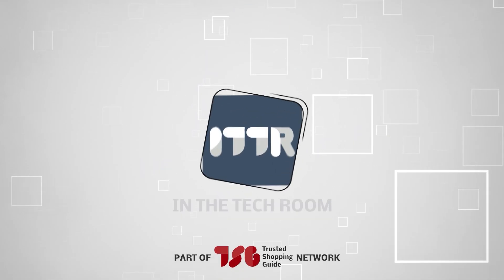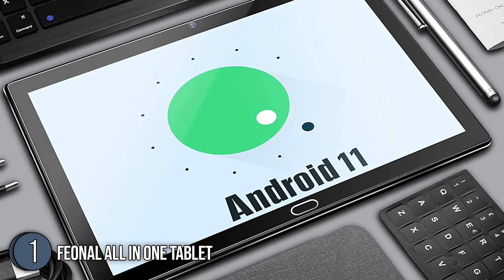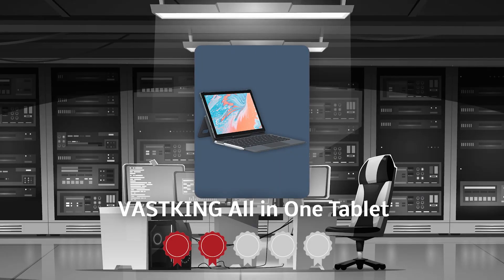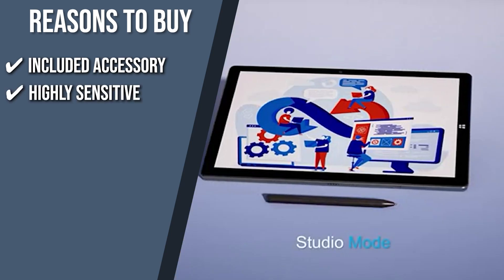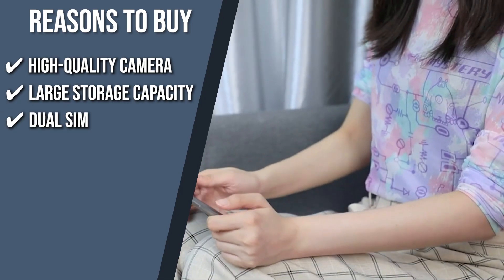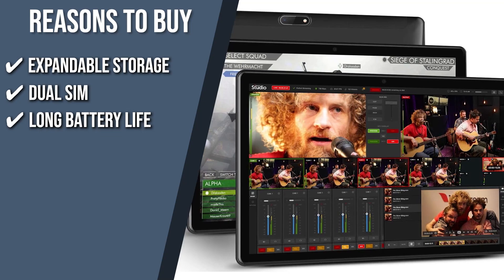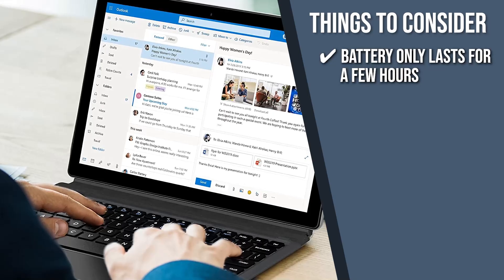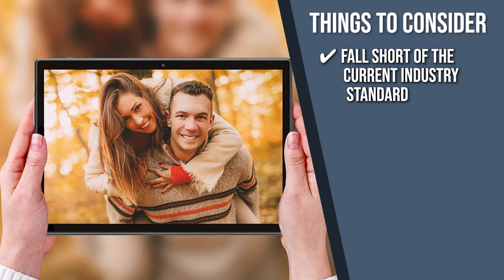🖥️ Top 7 Best All-in-One Tablets | Convertible Laptops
laptop tablet | best laptop tablet | best small laptop

🖥️ Top 7 Best All-in-One Tablets

00:00 - Introduction

**01:10** - FEONAL All in One Tablet

**02:29** - VASTKING All in One Tablet

**03:44** - AWOW All in One Tablet

**05:07** - ZONKO All in One Tablet

**06:23** - GOWIN DUODUOGO All in One Tablet

**07:33** - ALLDOCUBE All in One Tablet

**08:44** - BNHGK All in One Tablet

As standalone devices, laptops and tablets have their own share of strengths. The former is ideal for tasks like content production and productivity-focused labor, while the latter is better suited to activities like media consumption and minimal computing. Instead of purchasing two separate gadgets, why not choose a 2-in-1 that serves both purposes? Due to their convenience and portability, 2-in-1 tablets and laptops are quickly becoming the norm in the technology market. What's more, you may switch back and forth between your laptop and tablet as the need demands. While that’s surely interesting, choosing one can be a lot of work since there are hundreds of options in the market. To help you narrow down your choices, we’ve compiled the seven top-rated 2-in-1 tablets available in the market.